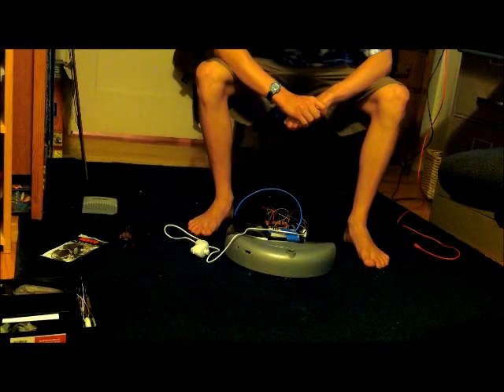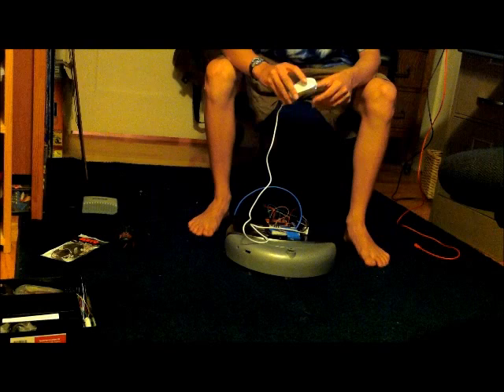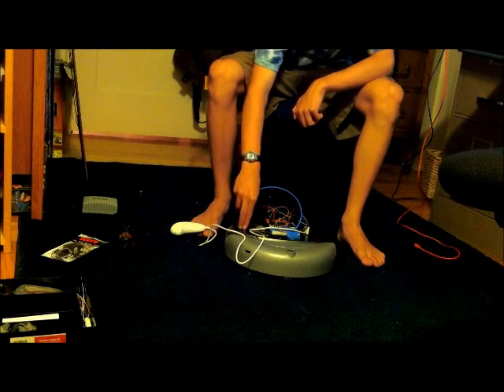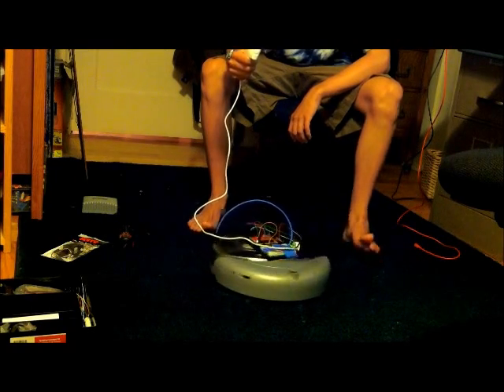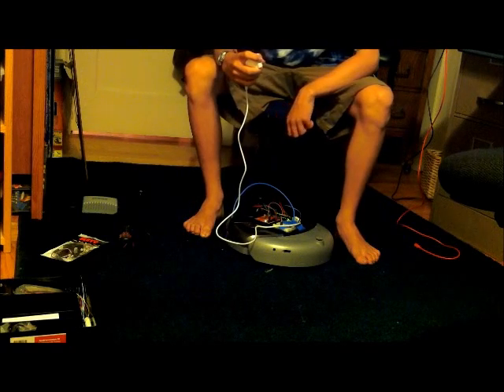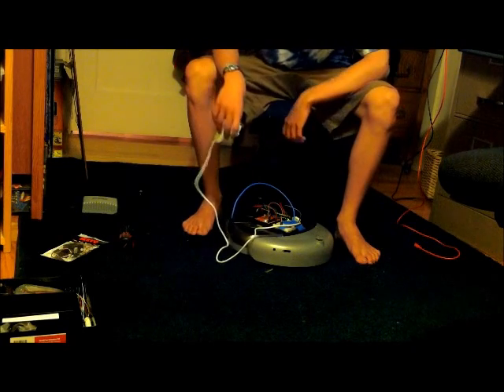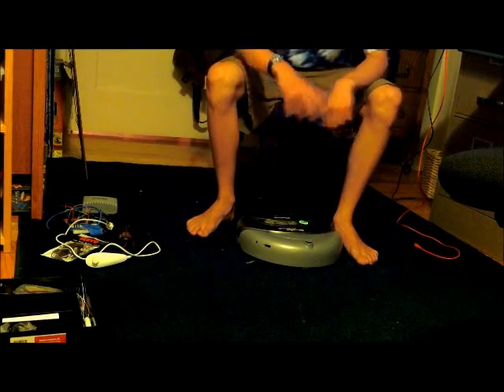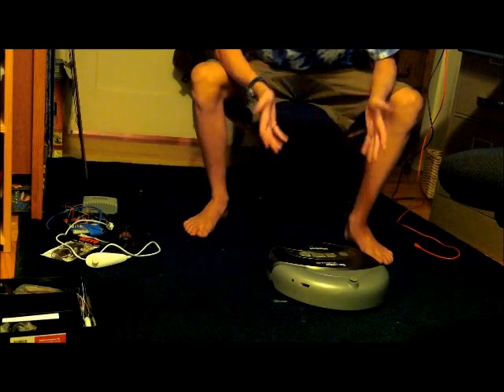Wii Nunchuck to Roomba with arduino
Items used:
Arduino Uno
Wii Nunchuck
Homemade 7 pin mini din male cable
iRobot Roomba Scheduler

Any other questions just comment!